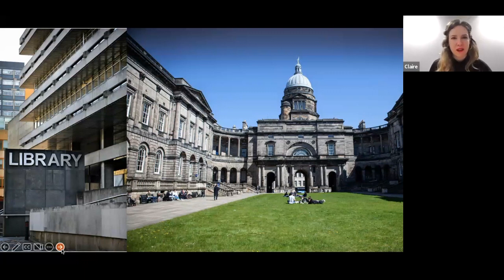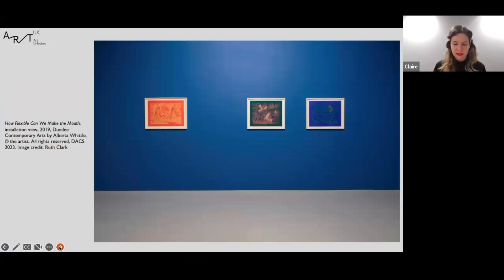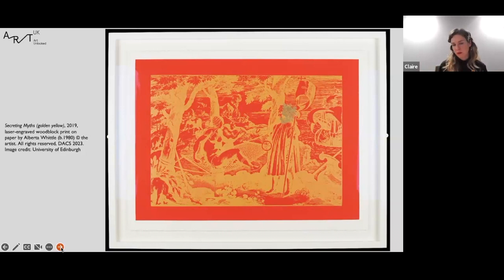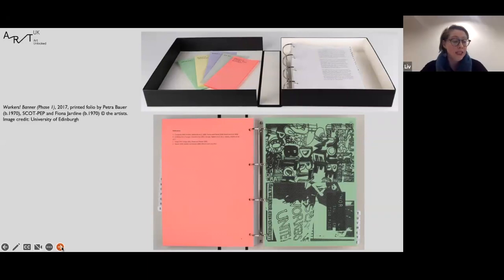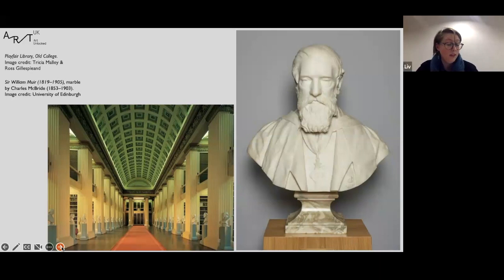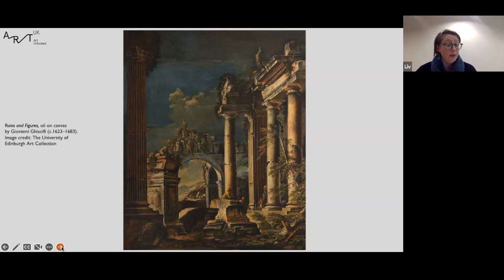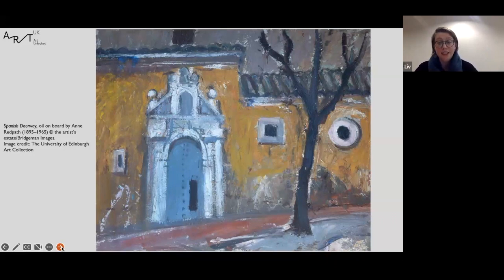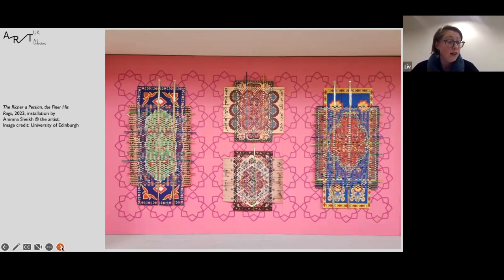Art Unlocked: University of Edinburgh Art Collection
In this talk, you will hear from Claire Walsh, Art Collections Curator and Olivia Laumenech, Art Collections Assistant Curator who reveal how reflective research into the University’s own history is shaping new, dynamic approaches to developing the Art Collection and working with artists today. Claire and Liv delivered this talk live on 25th October 2023.

You can find out more about Art Unlocked on the Art UK